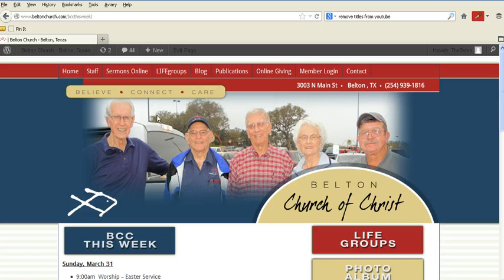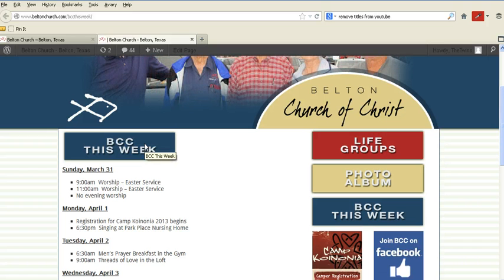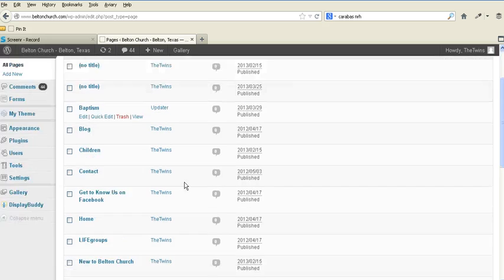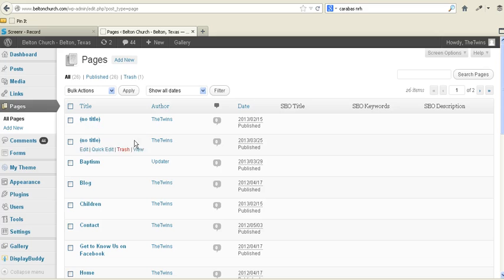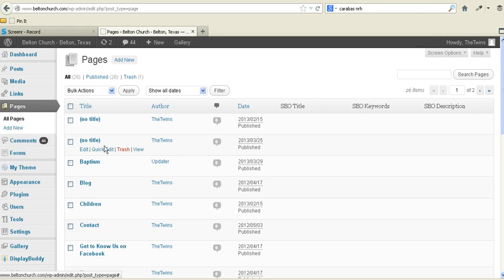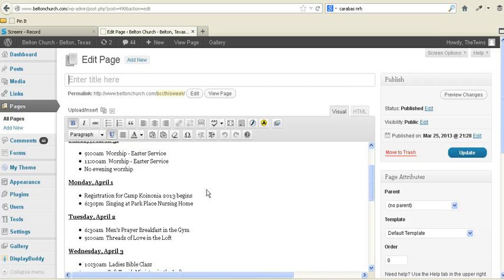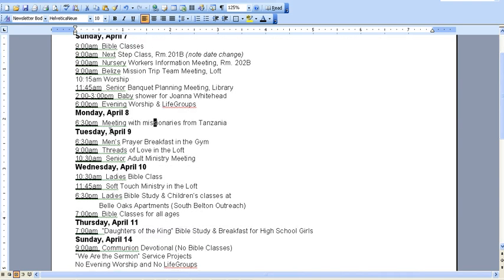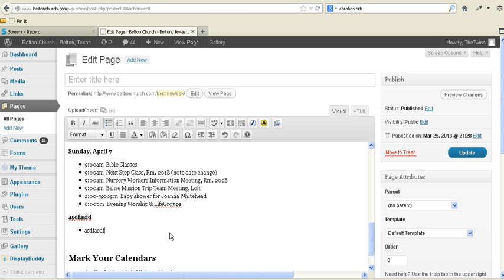BCC: Updating BCC This Week